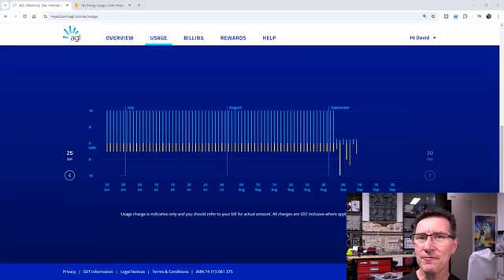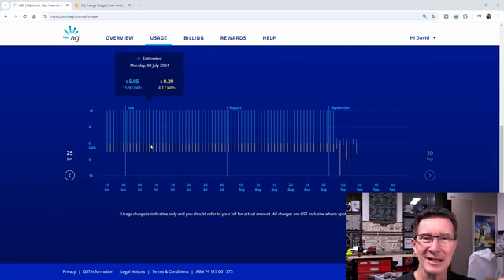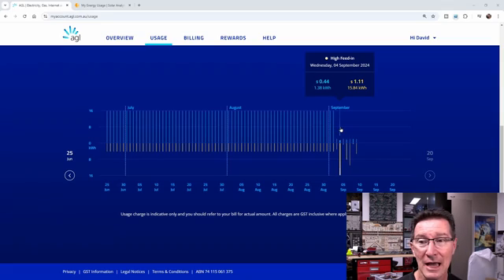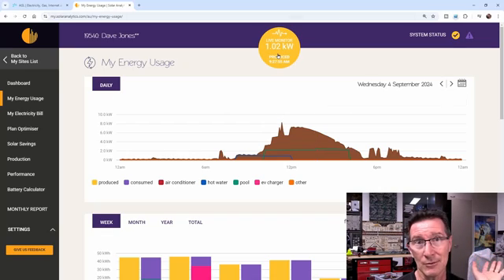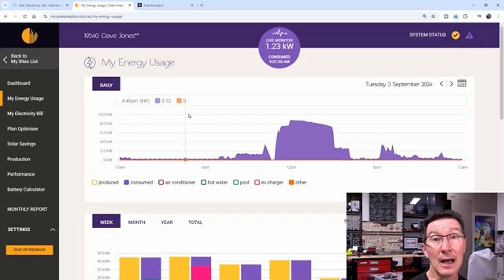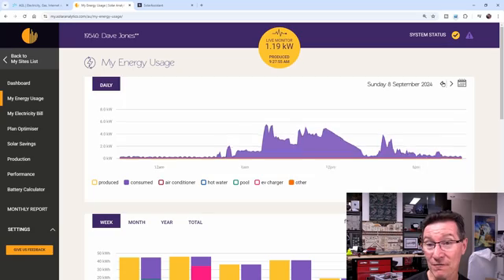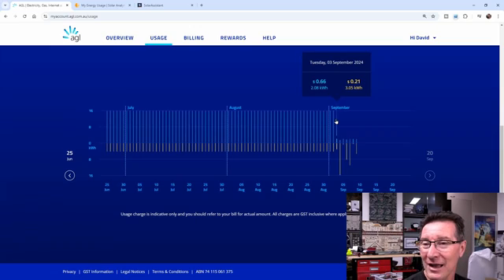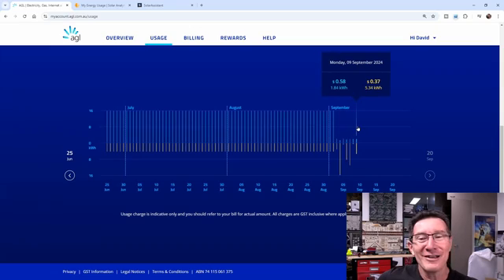AGL Energy Smart Meter DODGY?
What's going on with my new smart meter, why am I importing energy every day when my battery and solar covers it all?